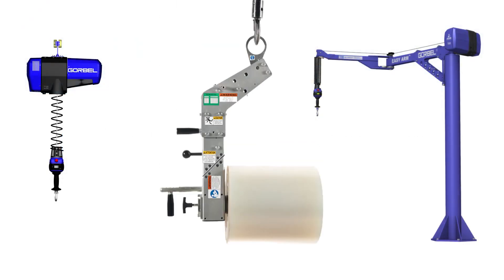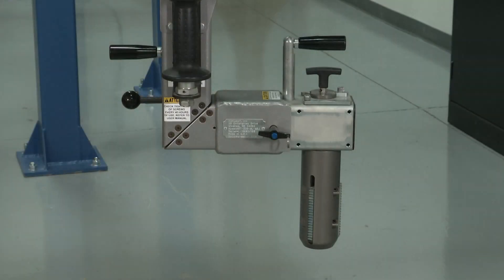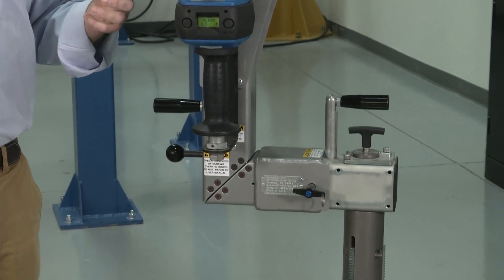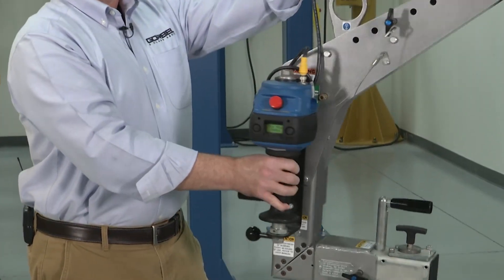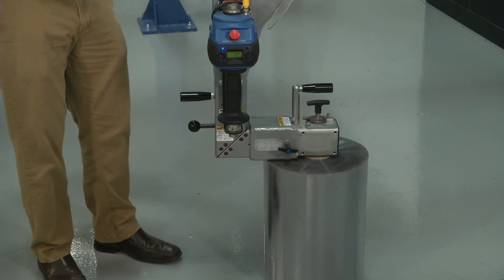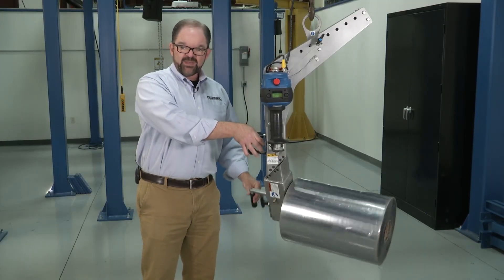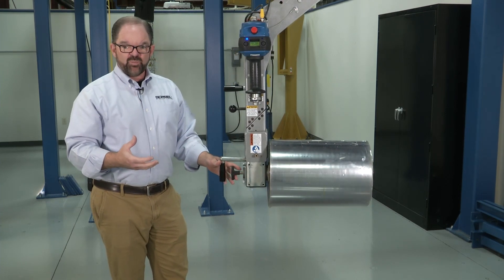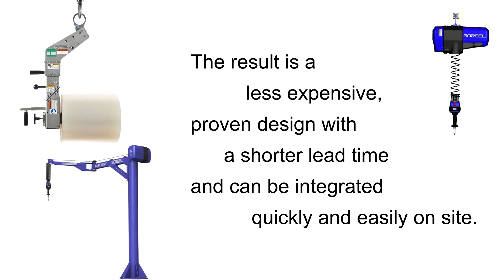Roll Handling with Gorbel G Force® & Easy Arm® Q/iQ And Off The Shelf Solutuions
Need a solution that offers more programmability and customization than a traditional hoist? Check out G-Force and Easy Arm Intelligent Lifting Devices, which enable operators to lift and maneuver naturally, as if the devices were an extension of their arms.

Plus, they offer a combination of pinpoint precision and blazing speeds that traditional lifting devices can’t provide. Choose the G-Force Q, our feature packed base model, or the iQ, with added Input/Output features.